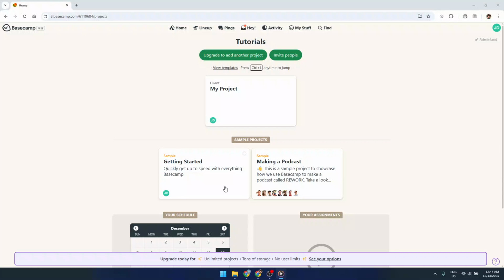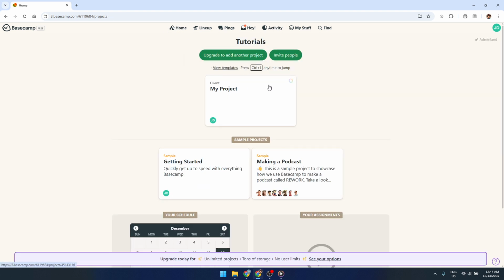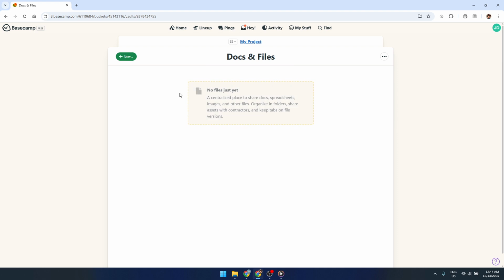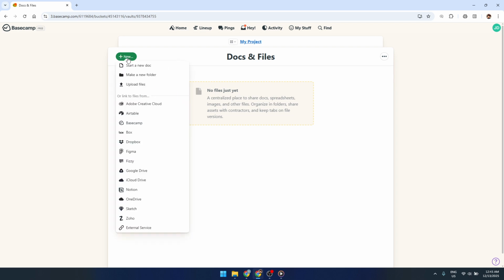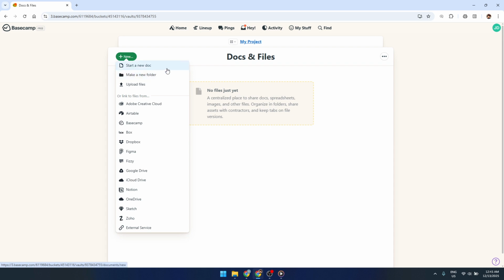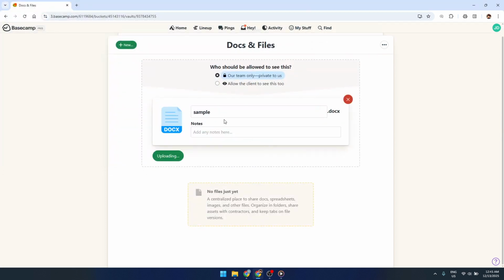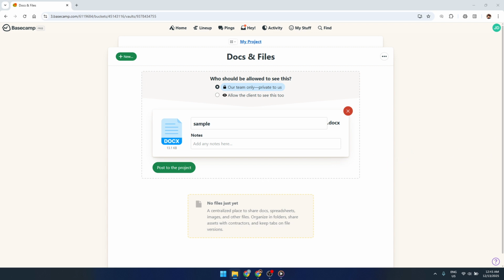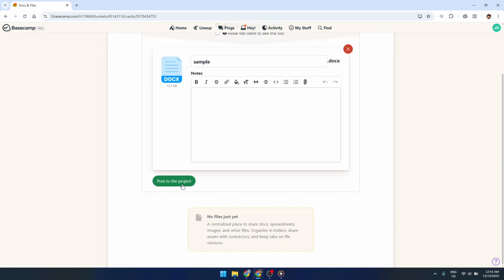How To Add A Document File To Basecamp Project [2026 Guide]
In today's video we cover: basecamp tutorial, add document basecamp, basecamp project files, upload files basecamp, project management tips, basecamp guide, document management, team collaboration tools, project organization, how to use basecamp, file sharing basecamp, add files to project, basecamp features, project tracking software, online collaboration, productivity tools, basecamp for teams, project management software, file upload guide

-Google Drive
-Google Meets
-Google Sheets
-Google Chrome
-Google Forms
-Google Gmail